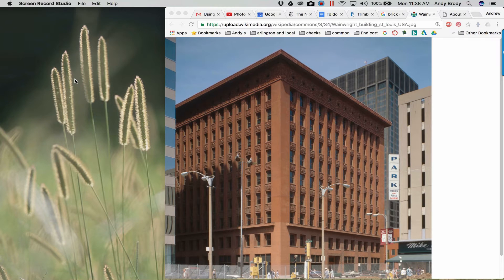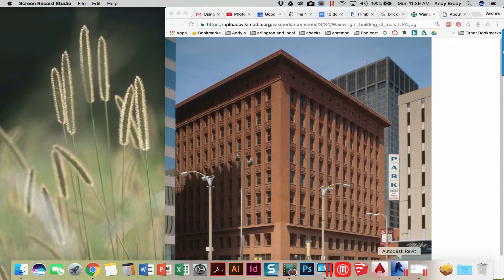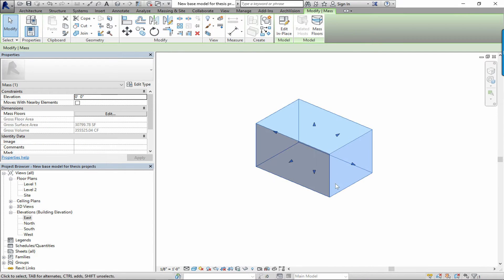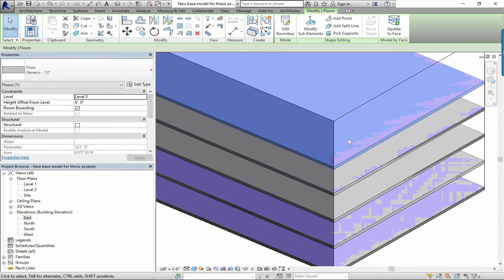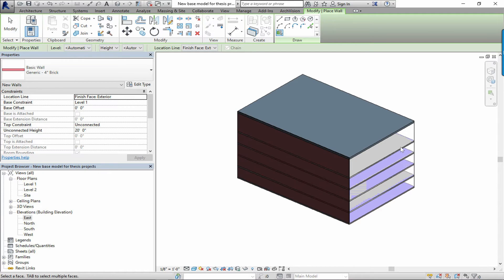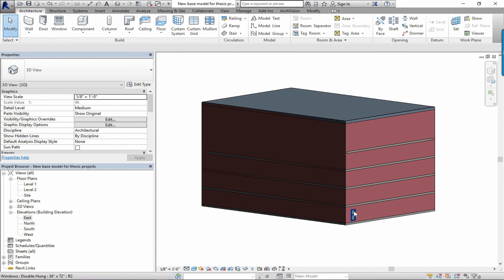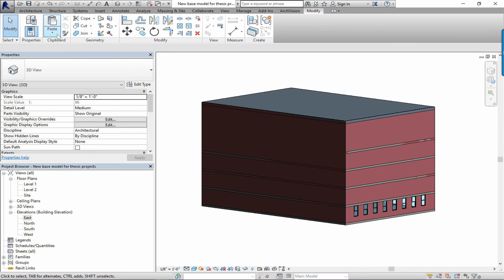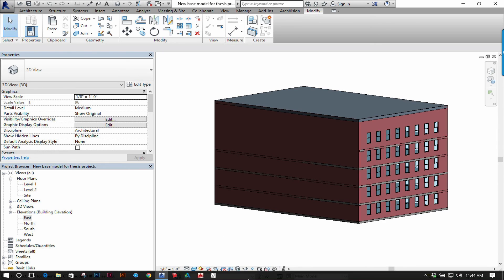Modeling a simple building in Revit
How to create a simple building in Revit using a conceptual mass as a starting point.